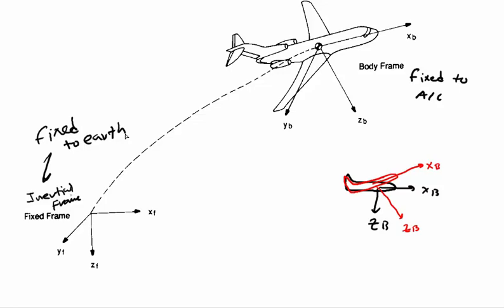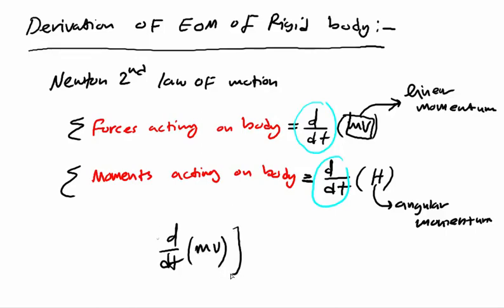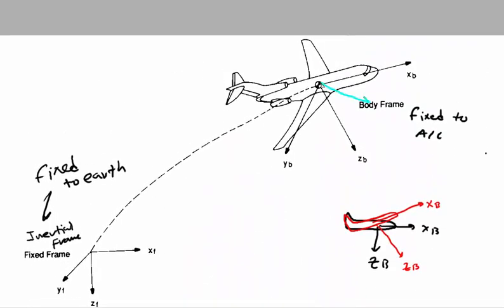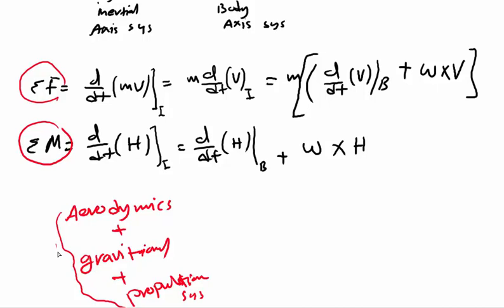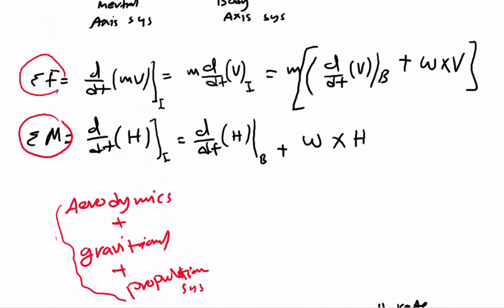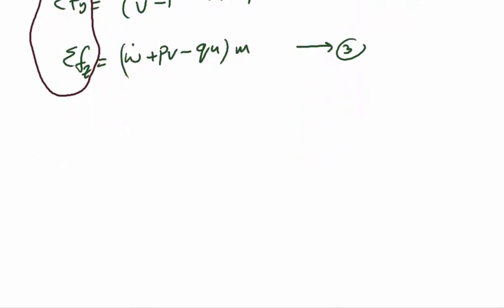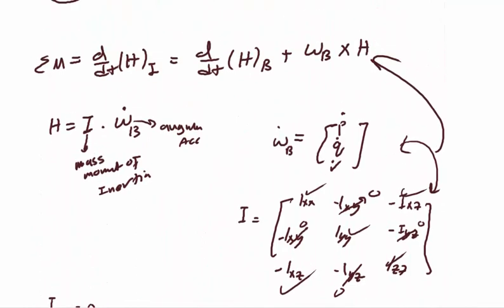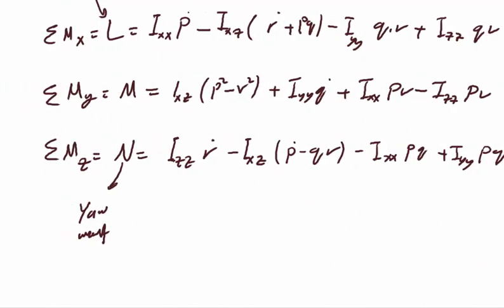Equation of motion of Aircraft Derivation (Part2)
Lec1 Optimal control

 Optimal control Euler–Lagrange equation Example

optimal control
optimal control problem
state feedback
Dynamic programming
HJB
Flight Dynamics and Control
Aerospace - Flight Dynamics
Euler's Equation of Motion
Aircraft Performance  Kinetics
Longitudinal, Directional and Lateral Stability
Aircraft Performance Course: En Route Climb Performance
Flight Dynamics and Control First steps at deriving aircraft equations of motion
 Introduction to Aerospace Engineering